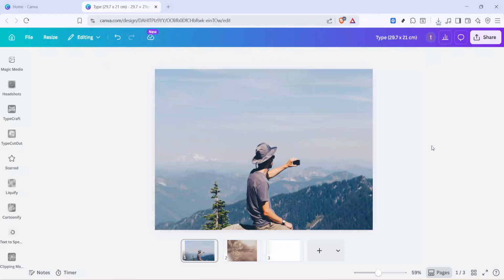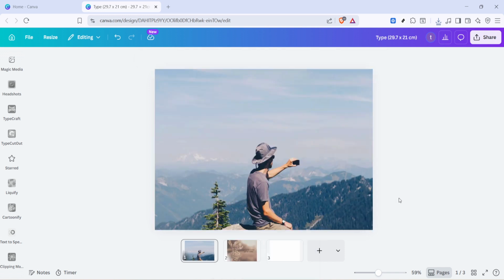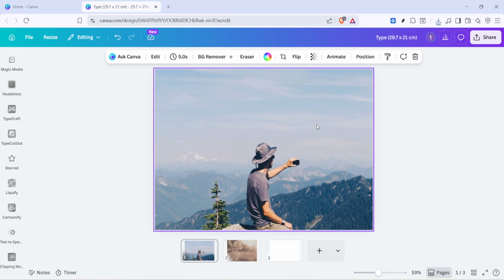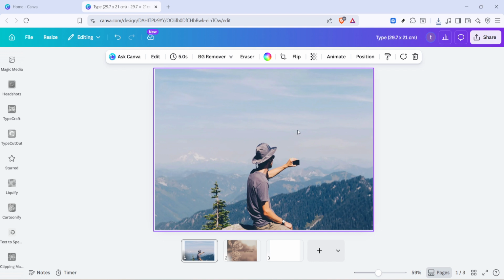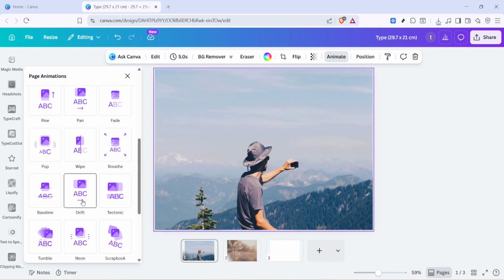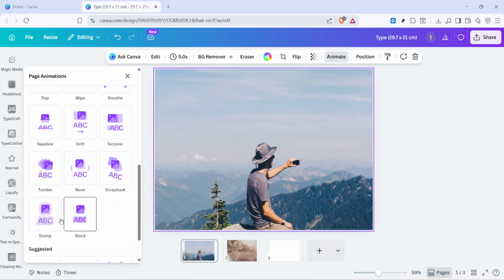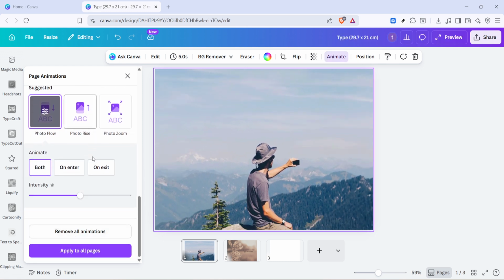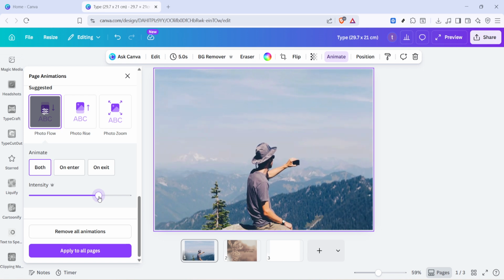How to animate background on Canva (Step By Step 2026)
How to animate background on Canva